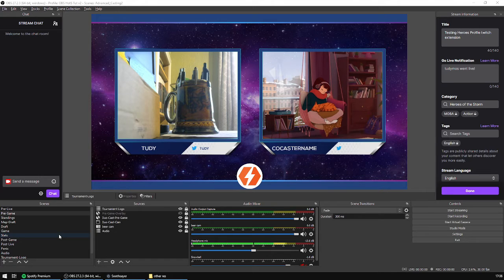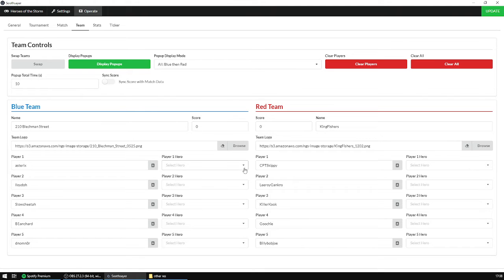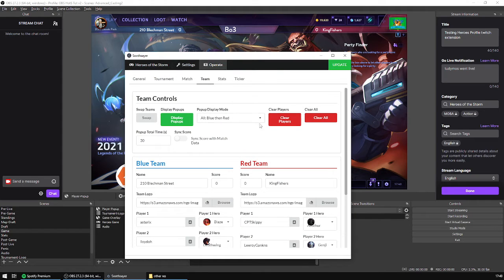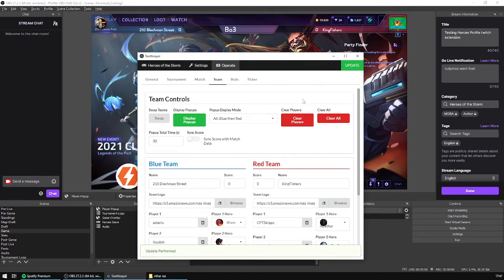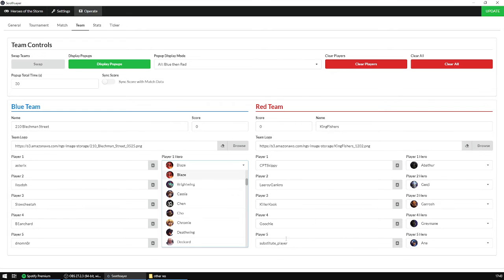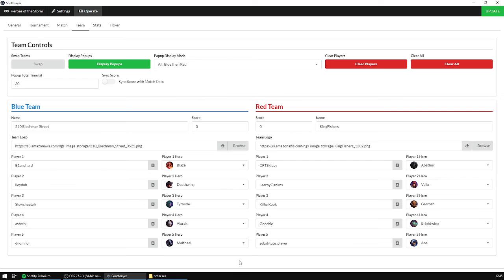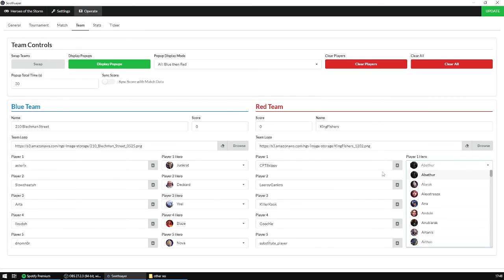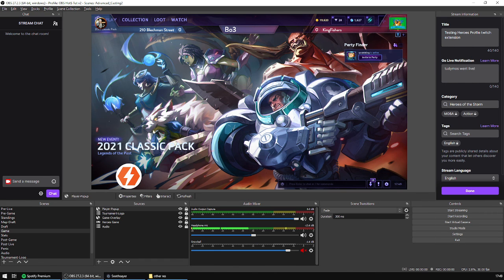tudy's HotS Casting Tutorial [Ep 23 2.0]: Player Pop-ups